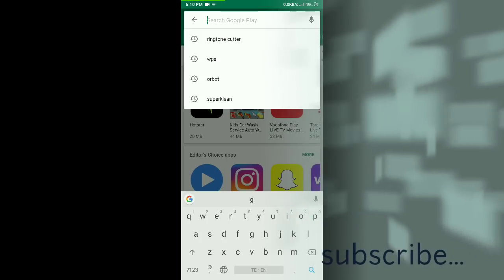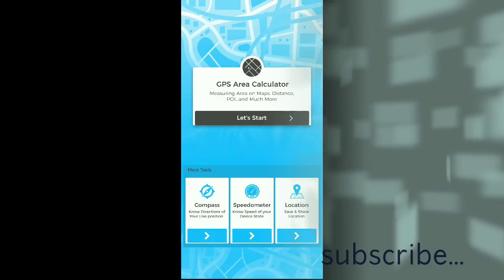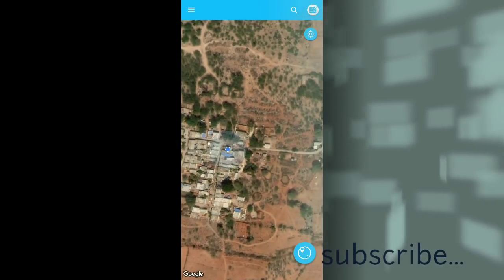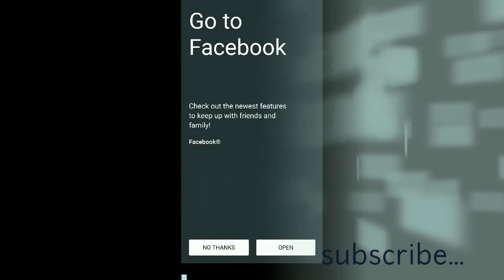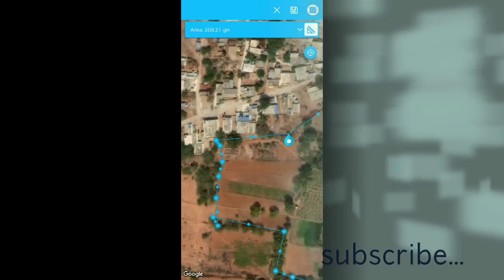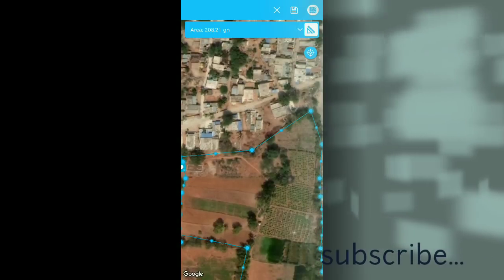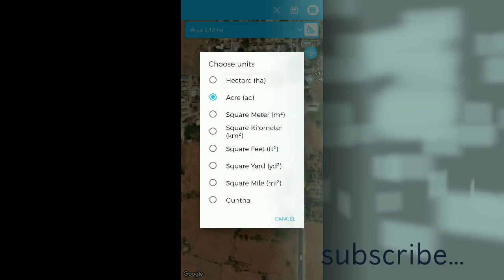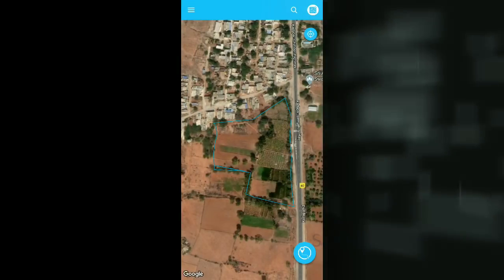Land Calculator |మీ భూమి యొక్క విస్తీర్ణంమీరే మీ చేతిలోని స్మార్ట్ ఫోన్లు తెలుకొండి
Contact...9701674497..చక్రధర్.కోటకొండ